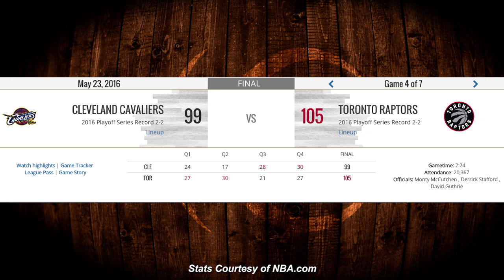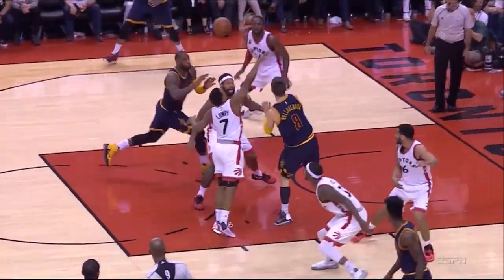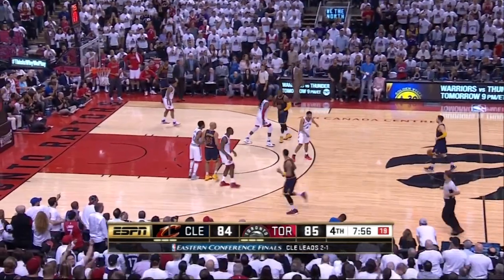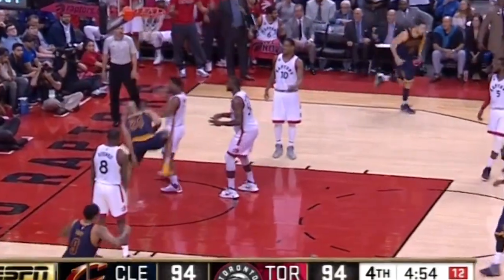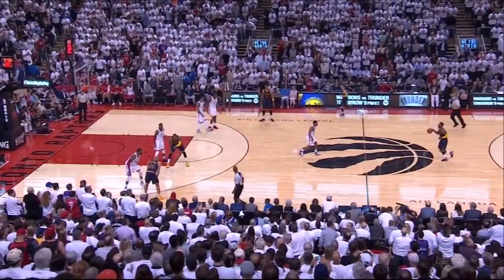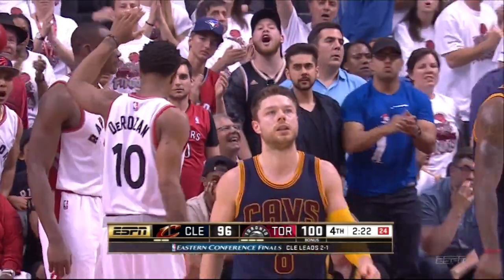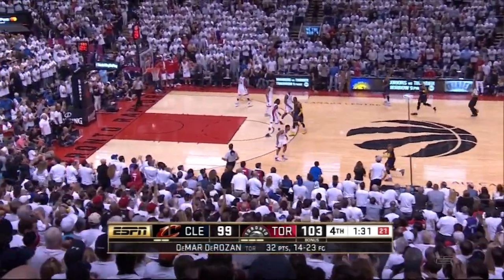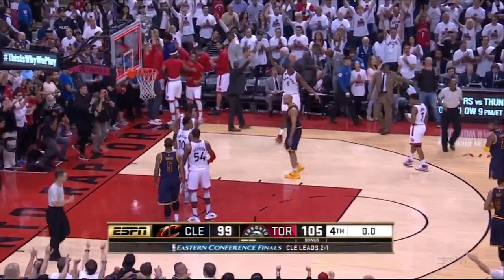Cavs at Raptors Game 4: Execution Down The Stretch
Don't miss the LIVE POST GAME SHOW TONIGHT!
Coach Nick breaks down some great offensive execution on both ends of the court, and how the Raptors were able to cling to their life raft and pull out this key victory, to even the series at 2 games apiece.